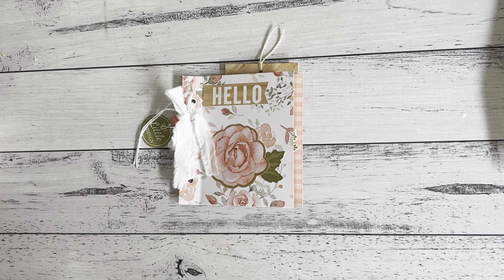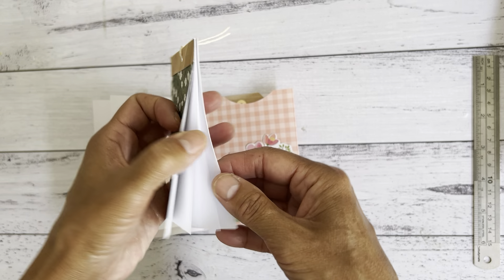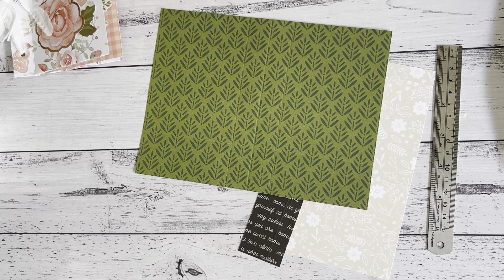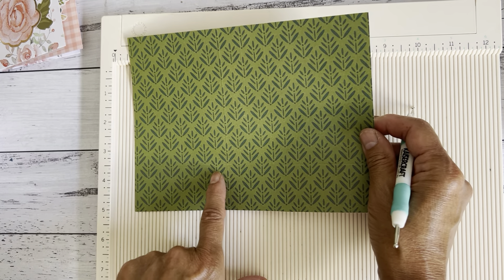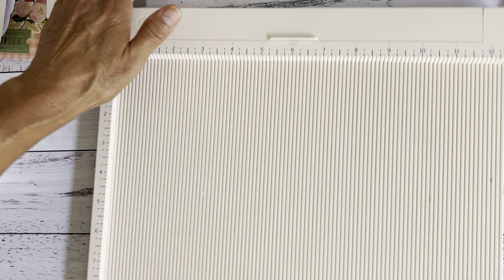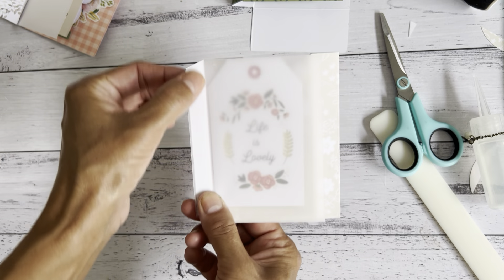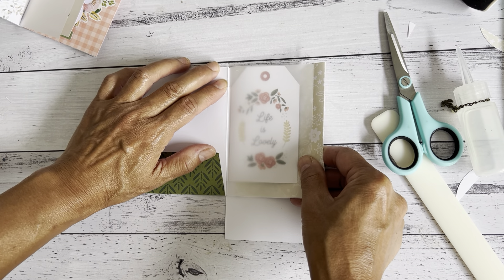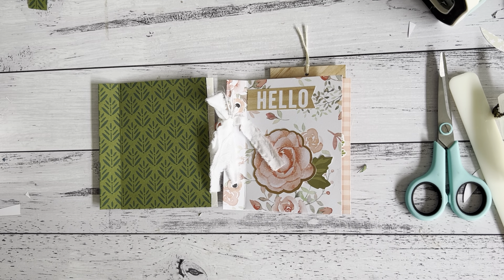✨ Flip Book Style Ephemera Holder - Single Sided Paper | Happy Mail Idea ✨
Here is a flip book style ephemera holder/happy mail idea that I created using single sided paper.

MY LINKS
My Etsy Store